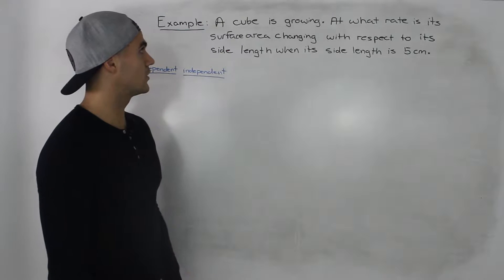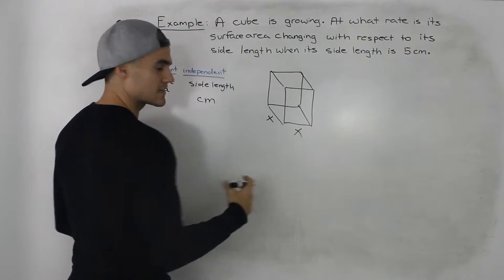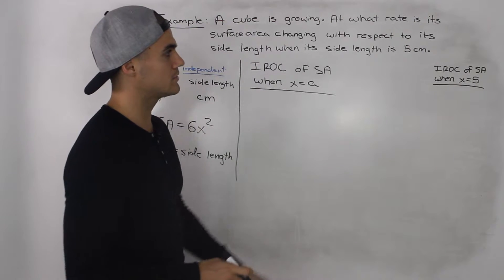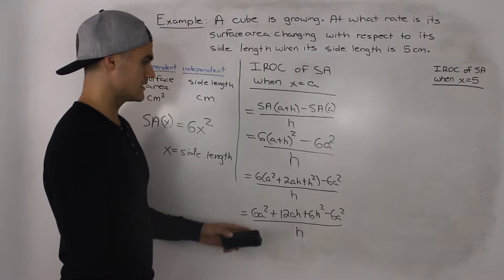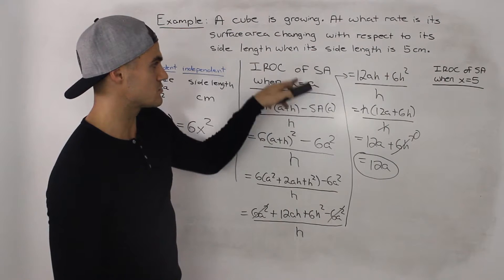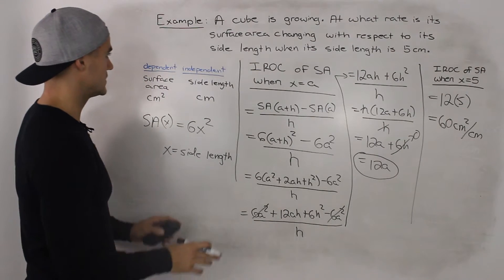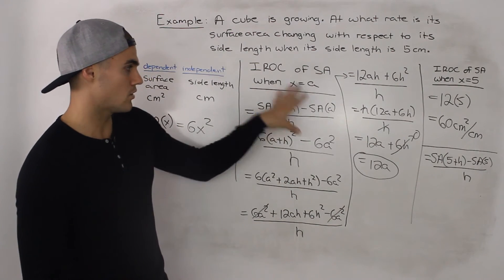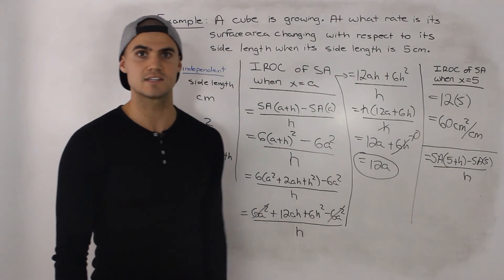MHF4U (2.2) - instantaneous rate of change with surface area of cube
Advanced Functions

Calculus and Vectors